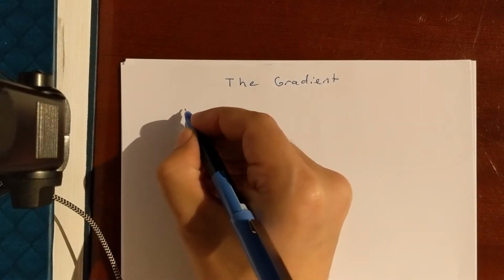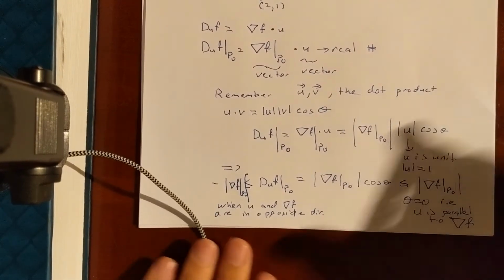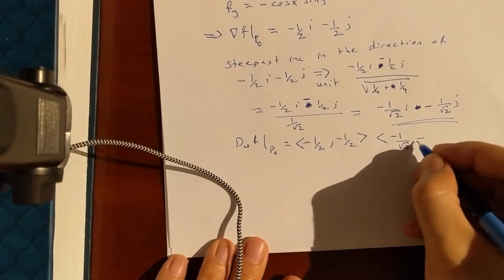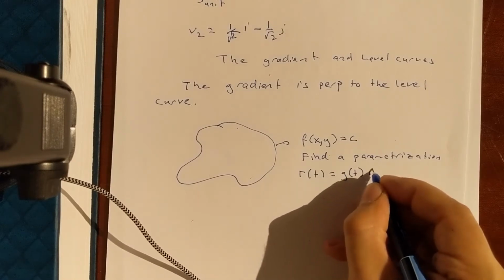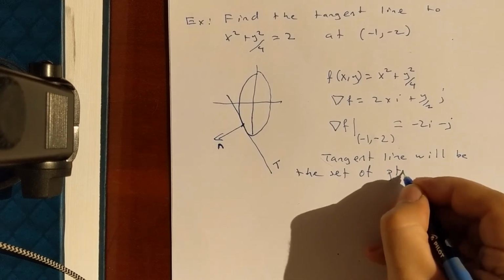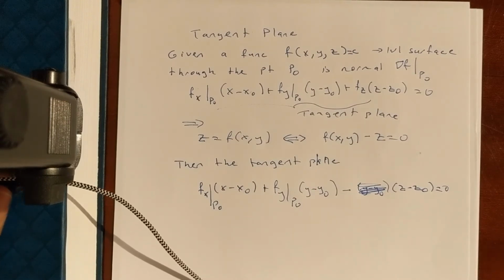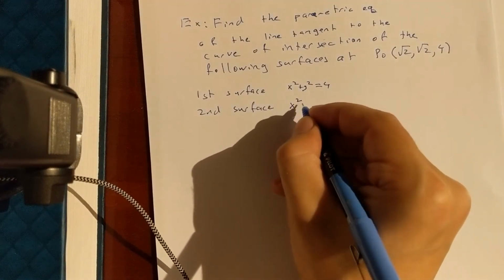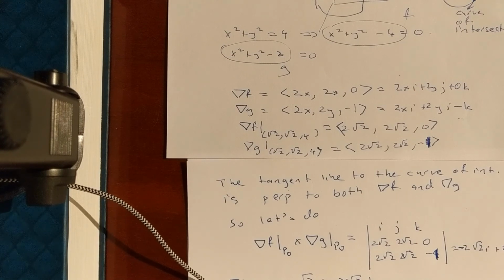Multivariable and Vector Calculus: Gradient_O